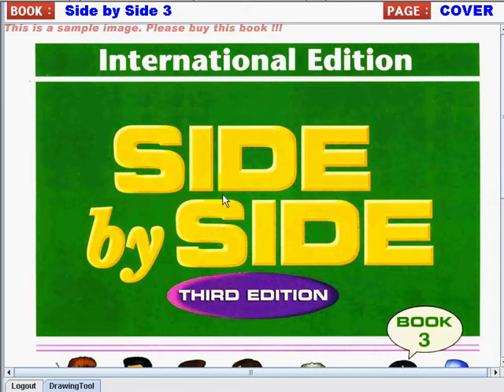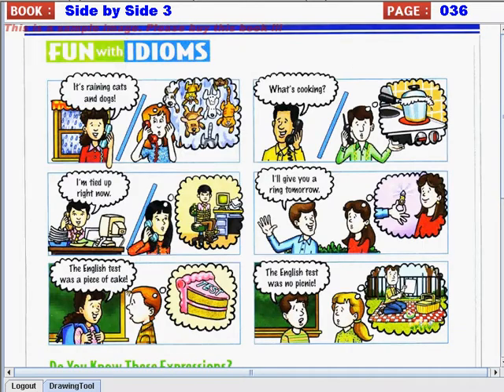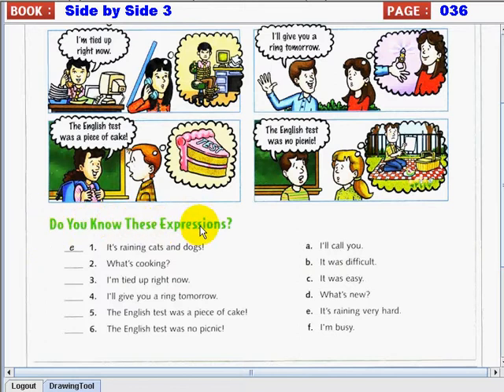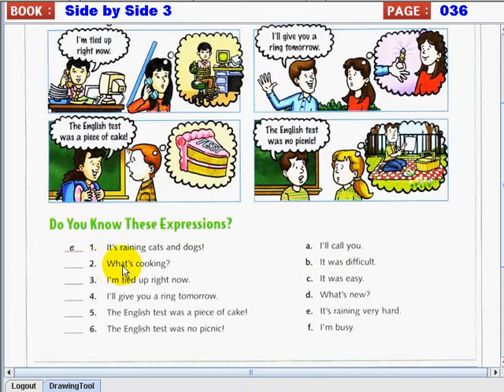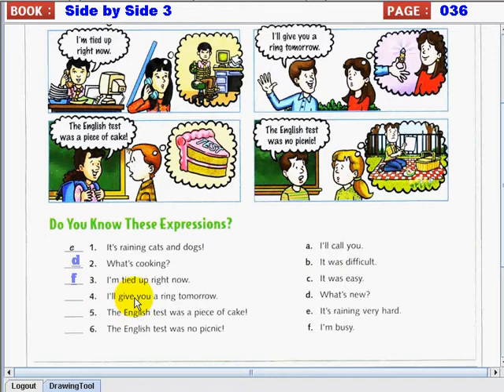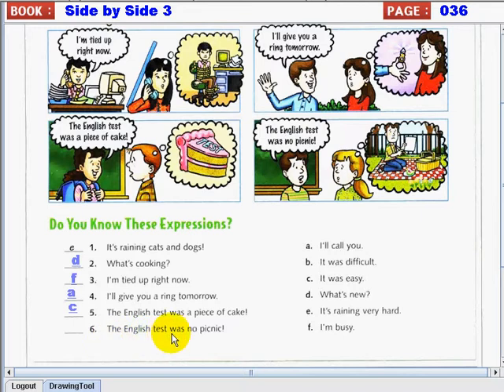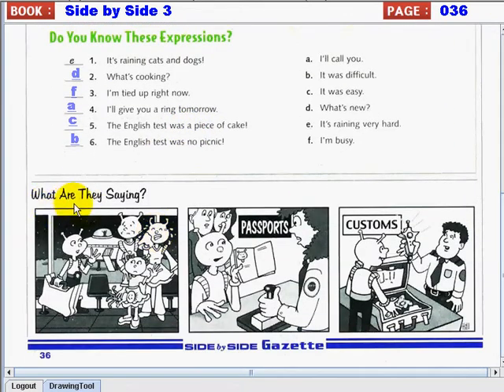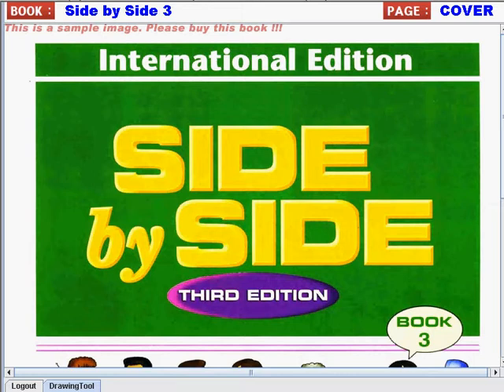sidebyside3 003 021 036